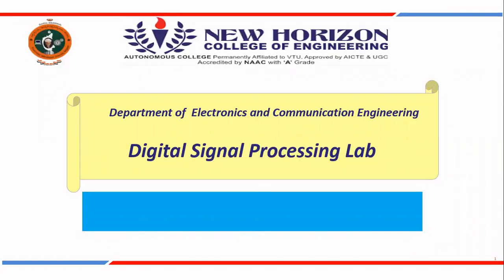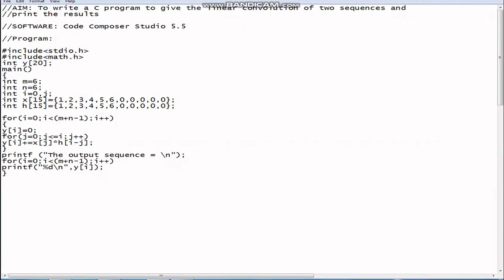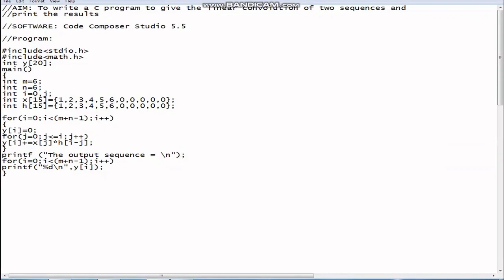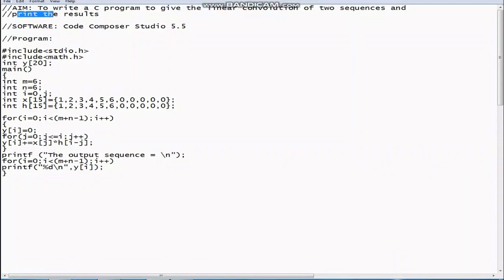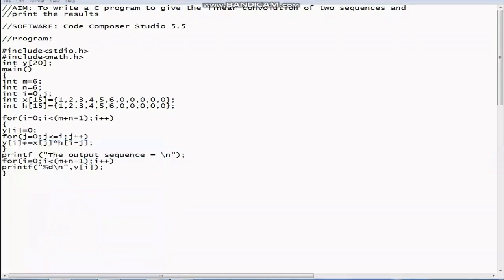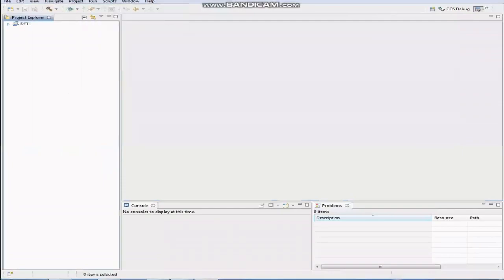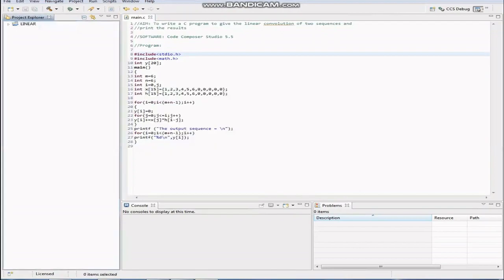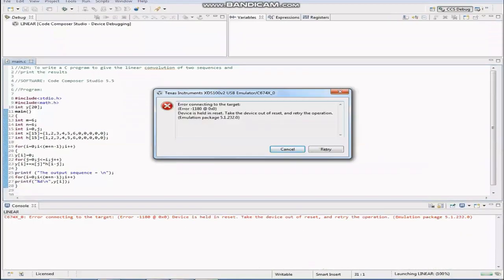New linear convolution using DSP processor